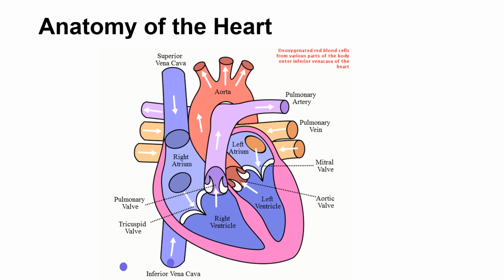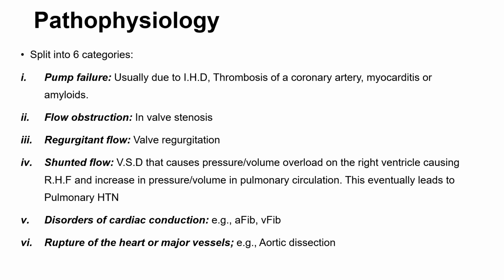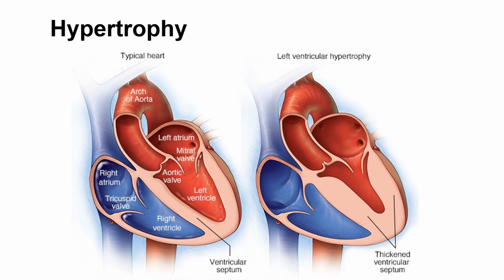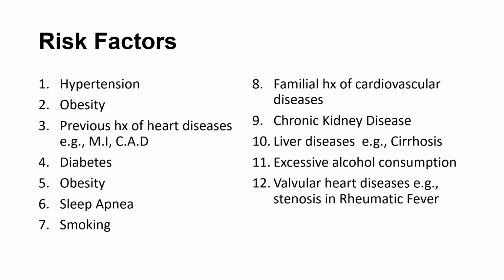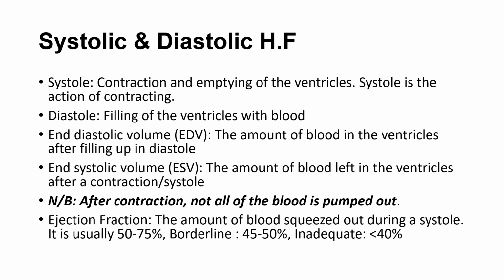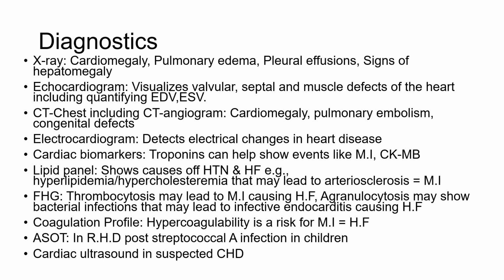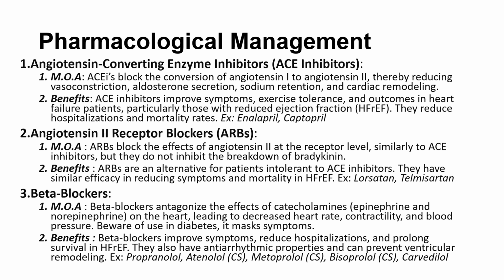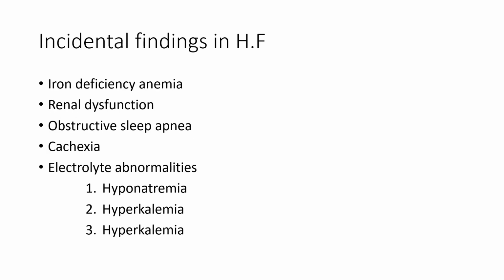Lesson 1: HEART FAILURE (A comprehensive and practical lesson)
A comprehensive and practical lesson for heart failure. Beneficial for your exams, case studies and management of your pts during your rounds